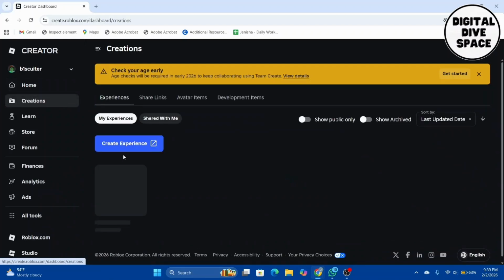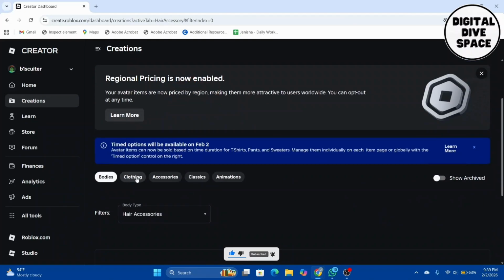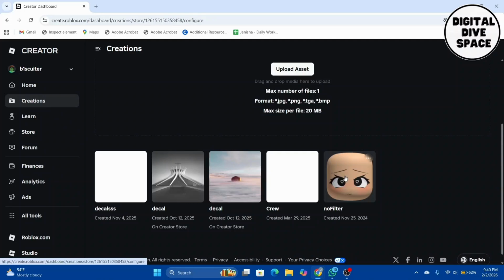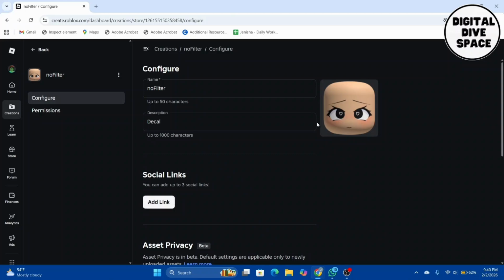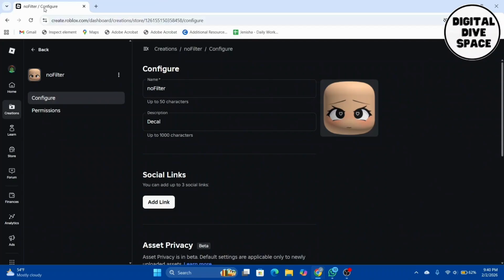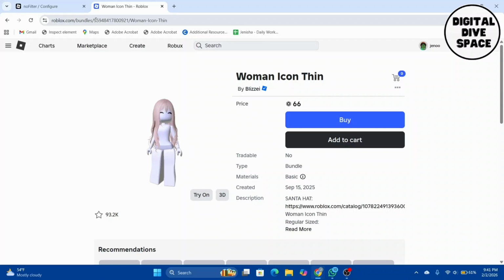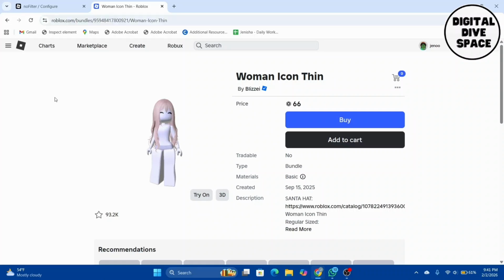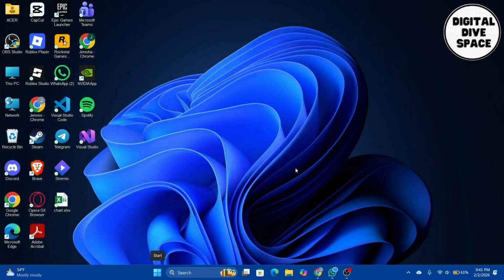HOW TO GET IMAGE ID IN ROBLOX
If you’re trying to figure out how to get image ID in Roblox, this video will walk you through the process step by step. Knowing how to get image ID in Roblox is essential for using custom images, decals, and assets in your games. Whether you’re searching for how to find Roblox image ID, how to copy decal ID in Roblox, or how to use image IDs in Roblox Studio, this guide covers everything in a simple and beginner-friendly way.

In this video, you’ll learn:

How to get image ID in Roblox from the website
How to find a decal or image ID quickly
How to use image IDs in Roblox Studio
How to copy and paste image IDs correctly
How to fix image ID not working in Roblox